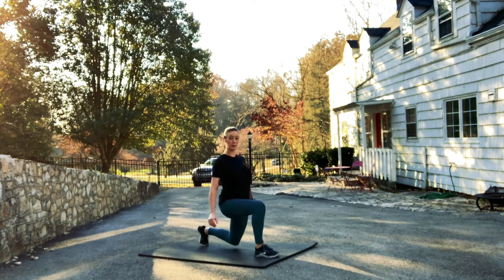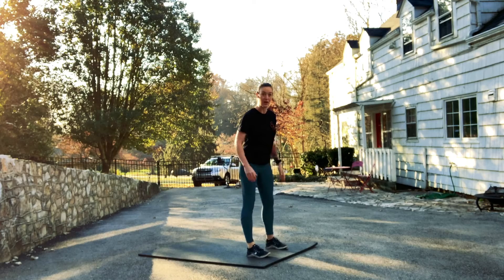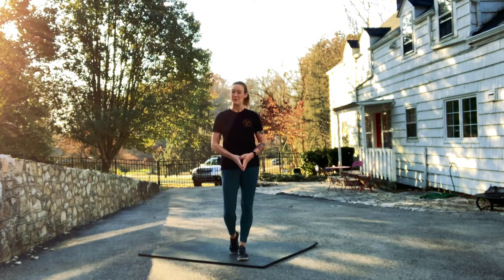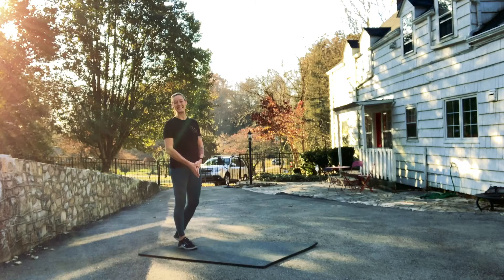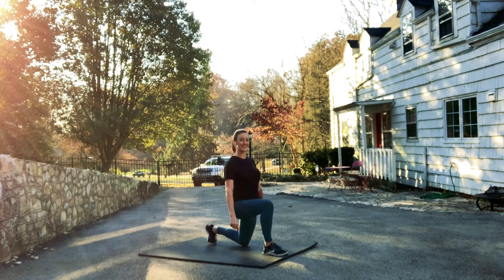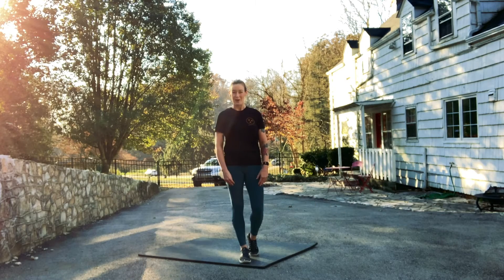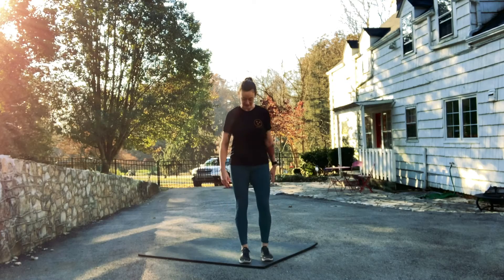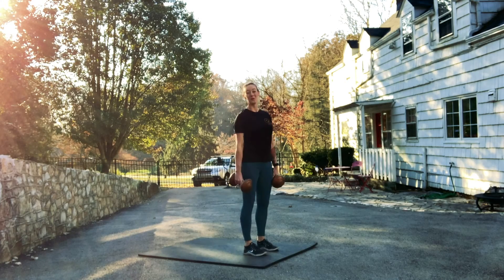How to do: LUNGES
SO PUMPED! Fitness breaks down the do's and don't's of a lunge. Learn the proper technique, as well as common mistakes to avoid.